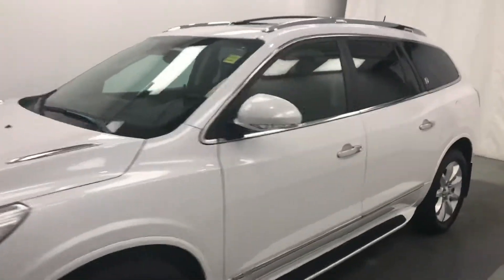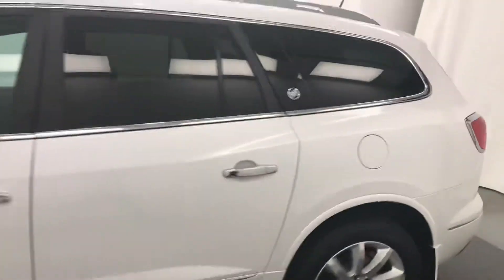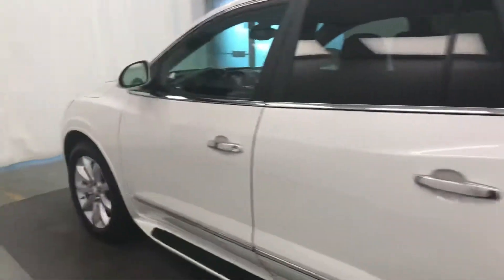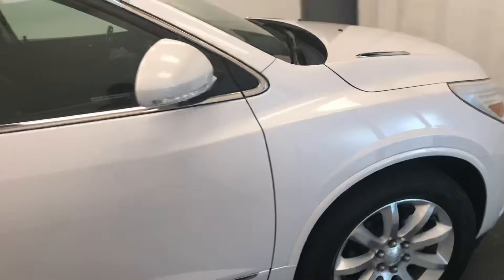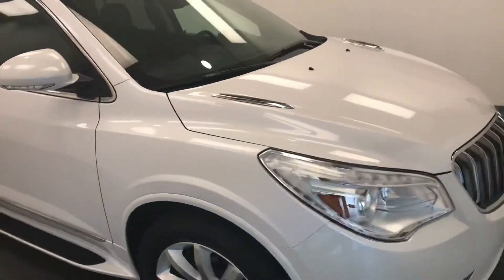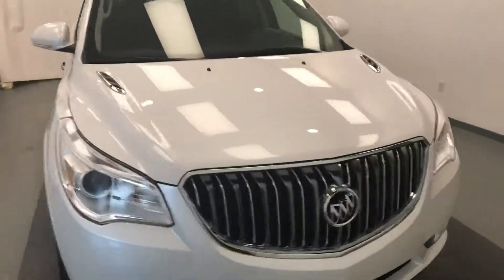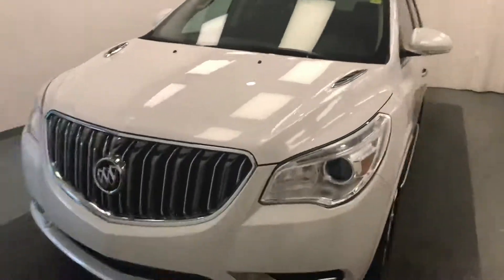2017 Buick Enclave || Davis GMC Buick Lethbridge